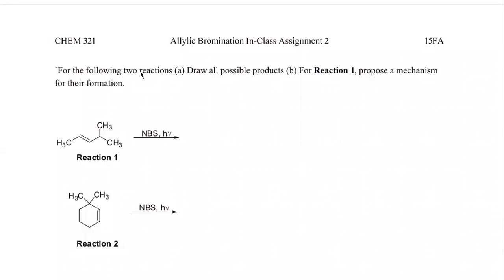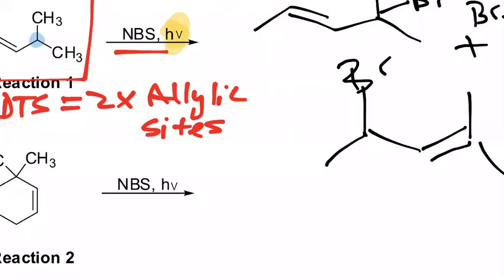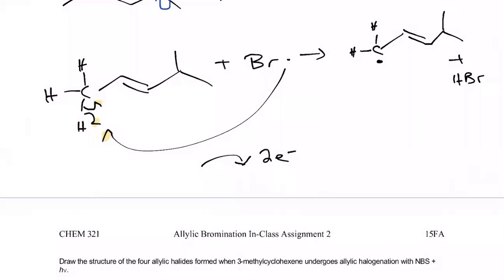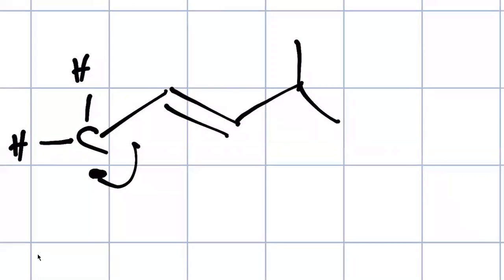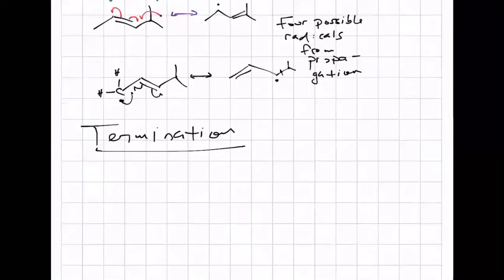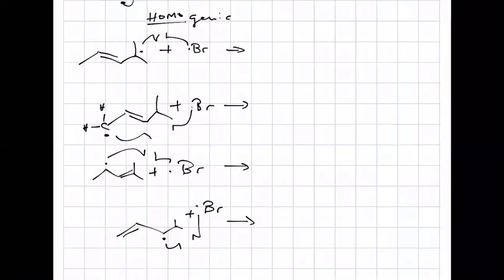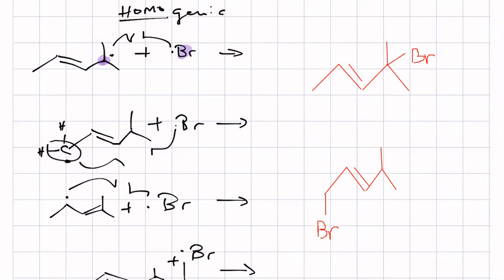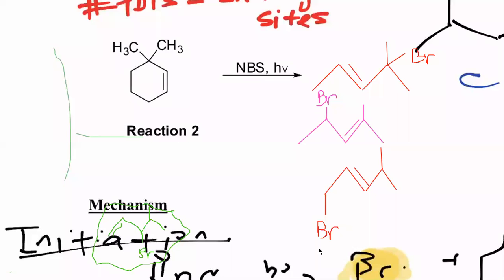CHEM 321 2-19-21